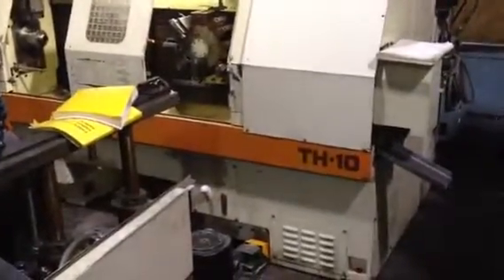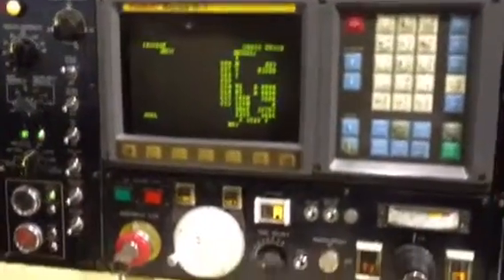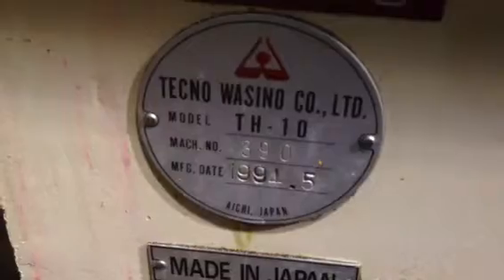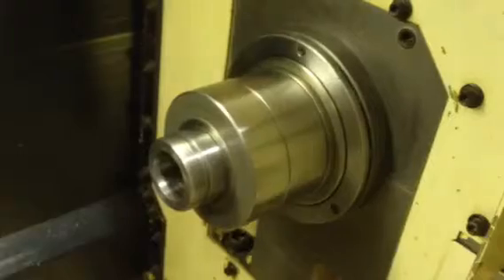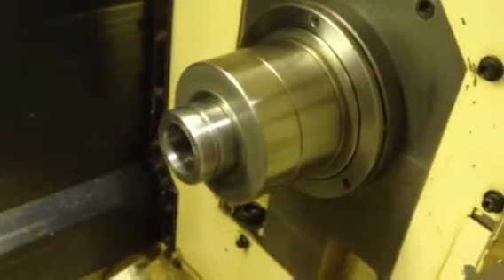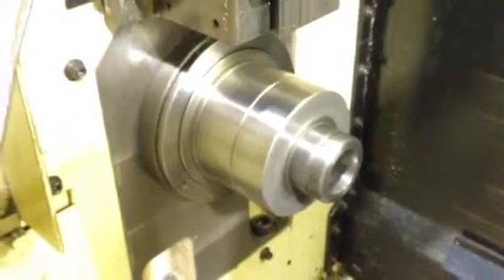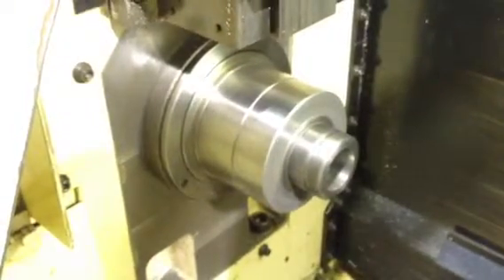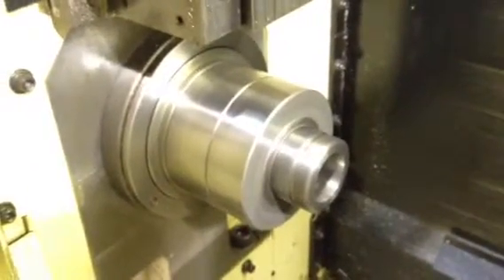1994 Wasino TH-10 Dual Spindle CNC Turning Center with LNS Hydrobar Barfeed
Wasino Th-10